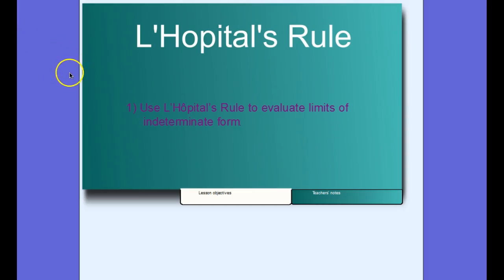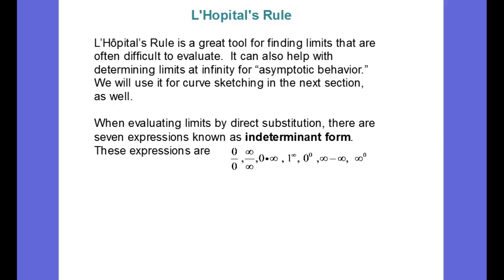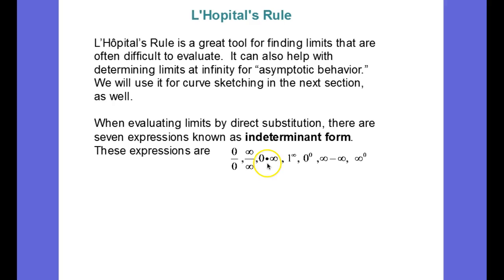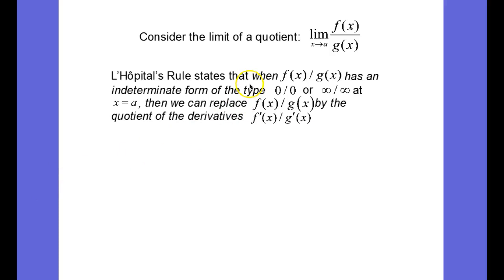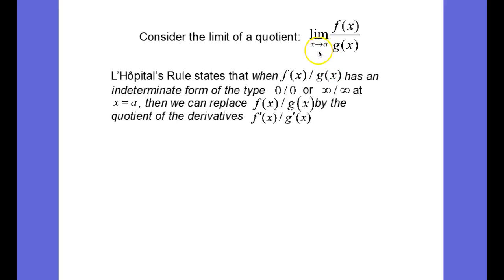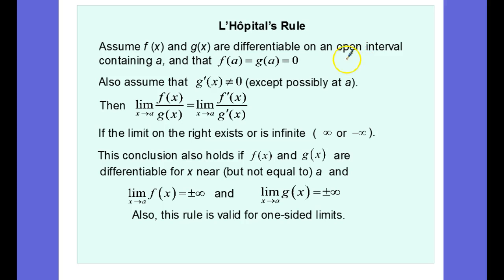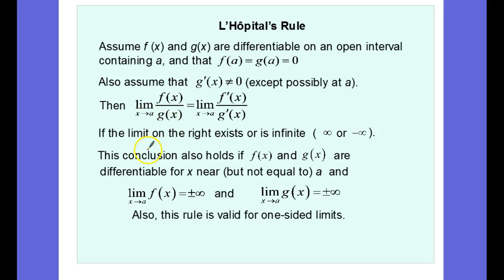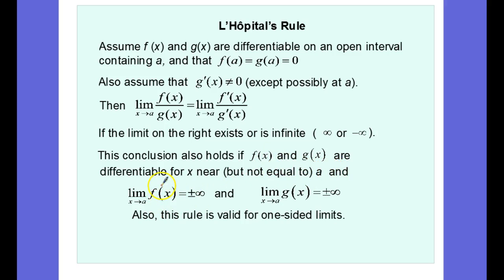Lesson 3.8: Overview & Notes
L'Hopital's Rule: Introduction & Notes